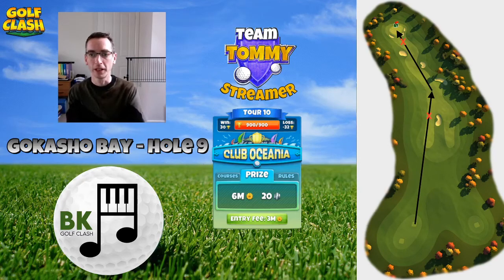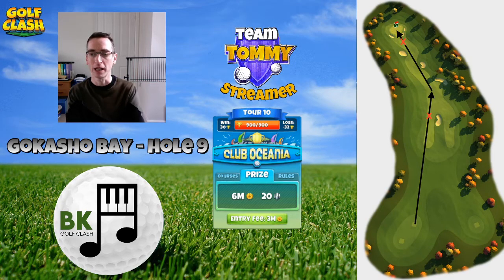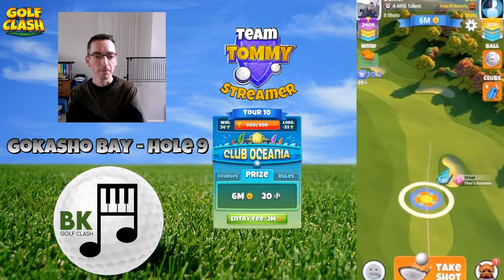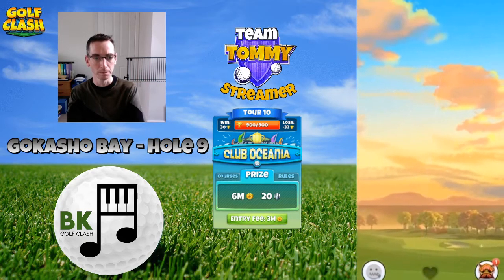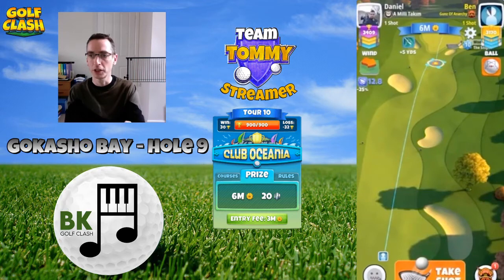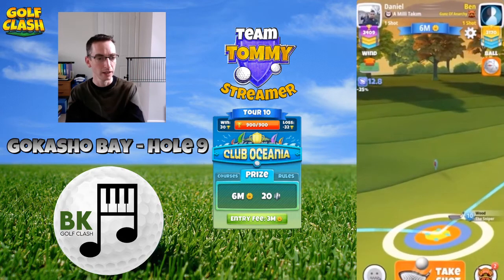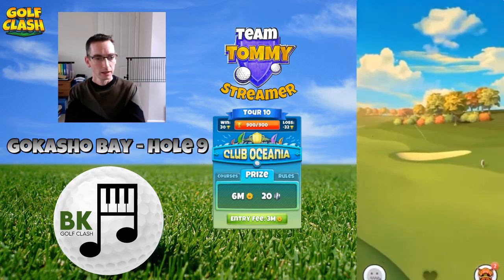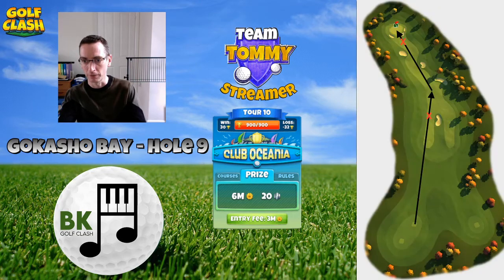Golf Clash Tour 10 Guides & Tips: Gokasho Bay Hole 9 (Headwind)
This video looks at Gokasho Bay, Hole 9 - Headwind drive, with a Power 1 ball.